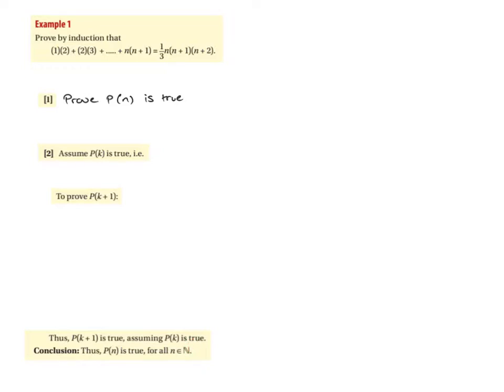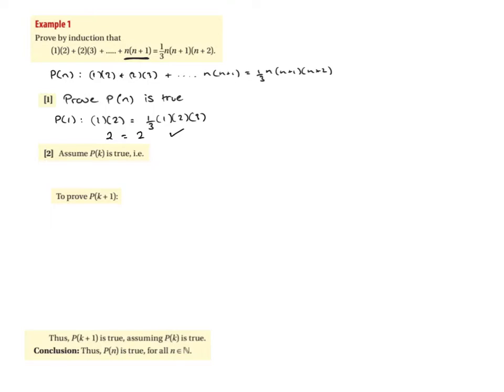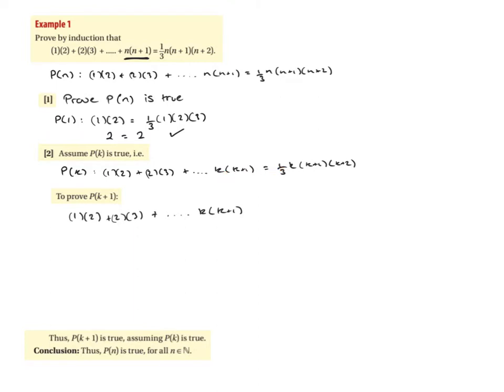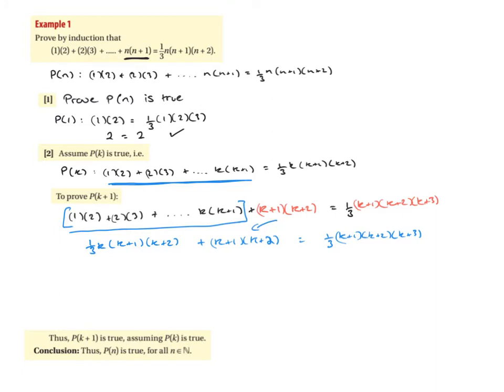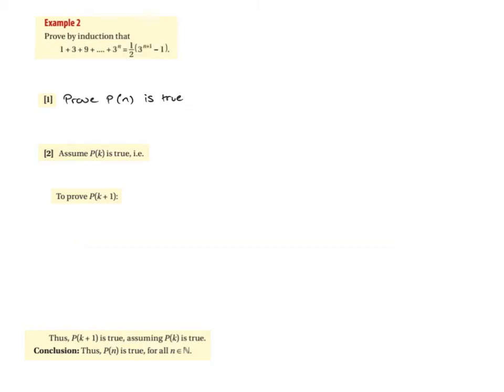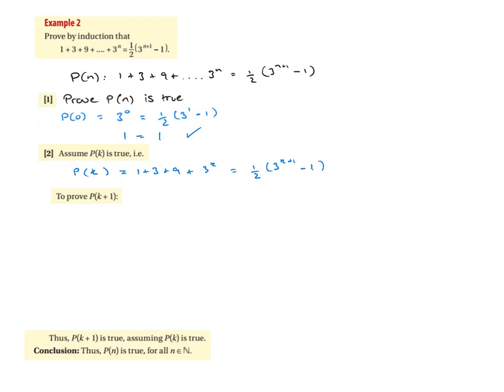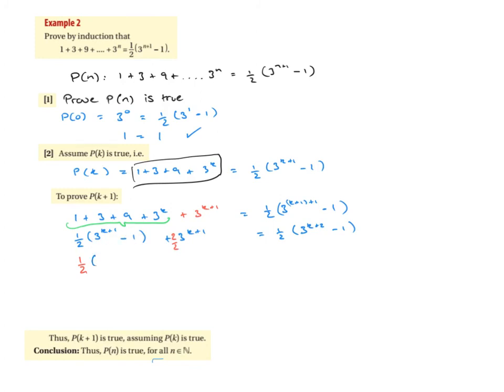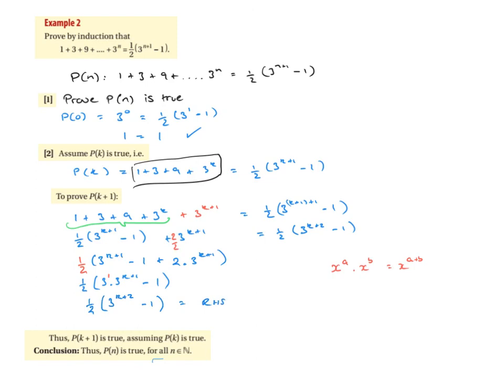32.2 Proof by induction sum of series technique